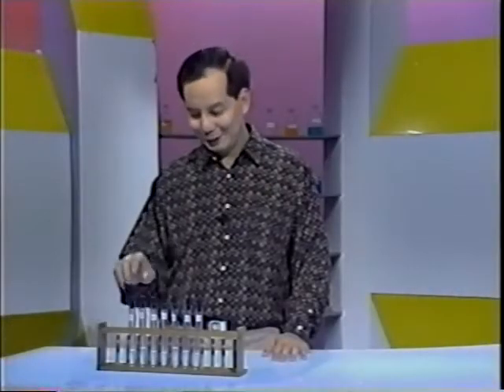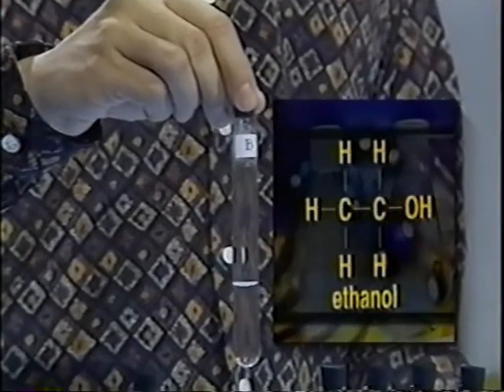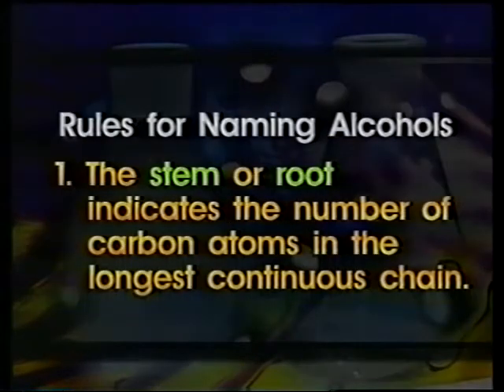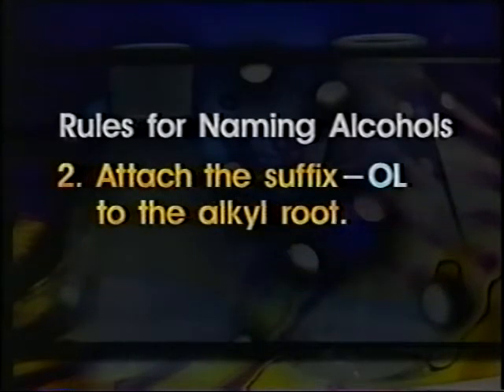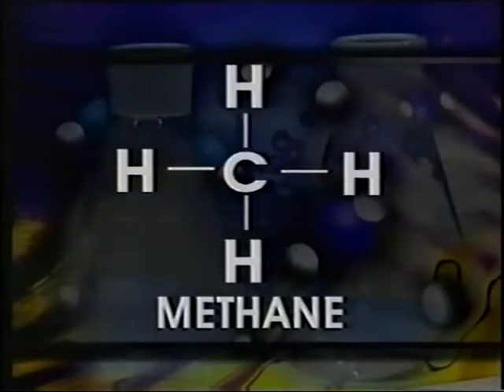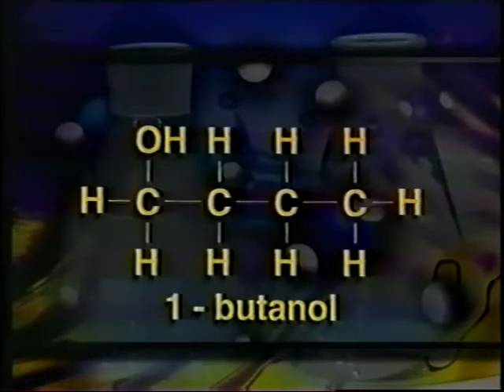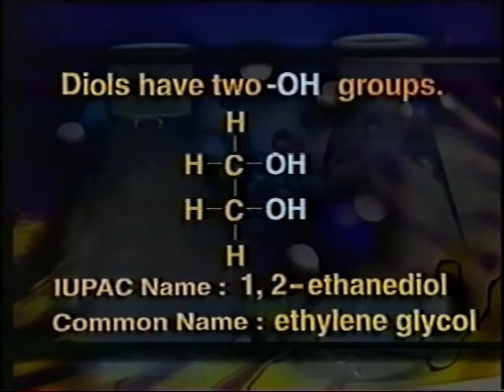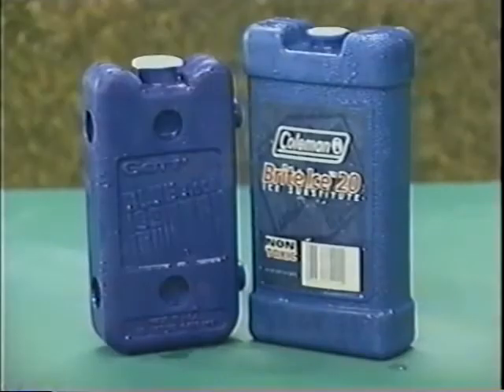Alcohols - A Functional Group